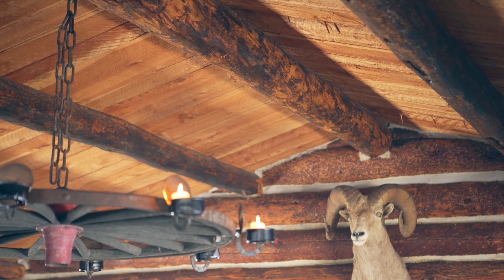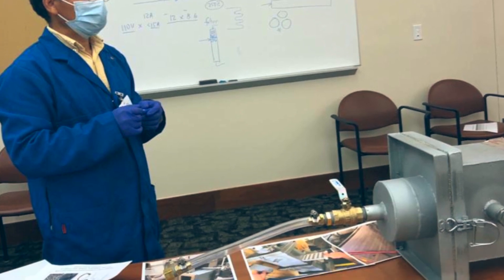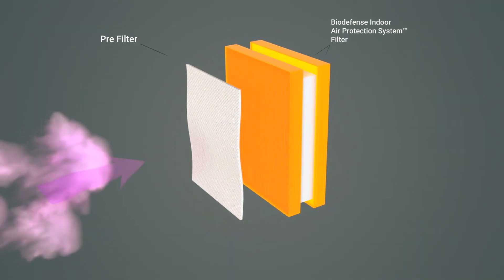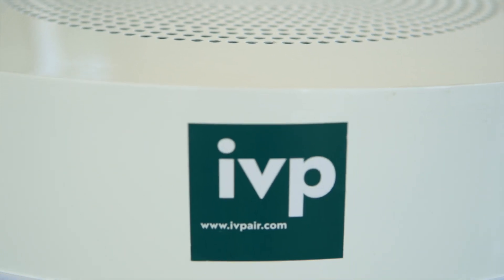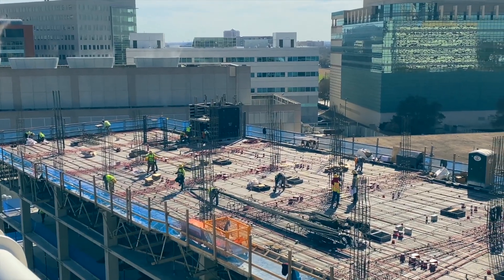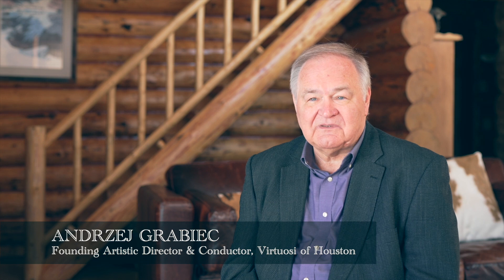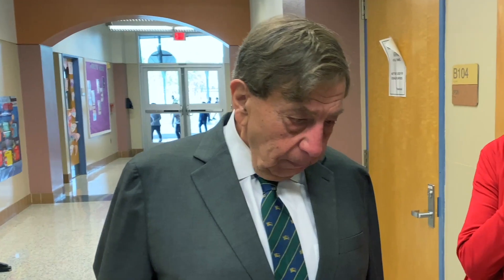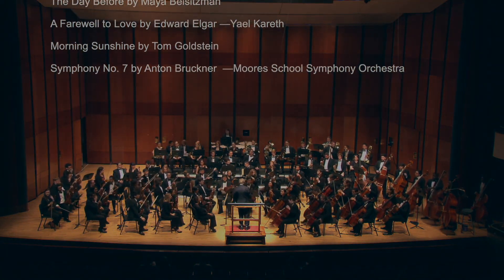Developer Conducts Deployment of Novel Air Filter that Kills Coronavirus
Real-estate mogul Monzer Hourani wins 2021 ENR Award of Excellence for setting a presto tempo to develop technology that mitigates transmission of COVID-19 in buildings.